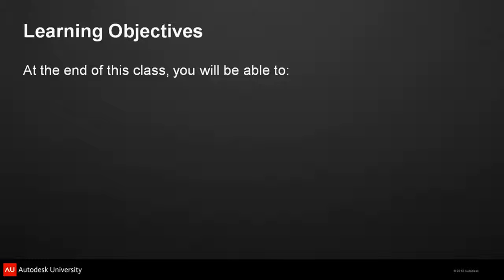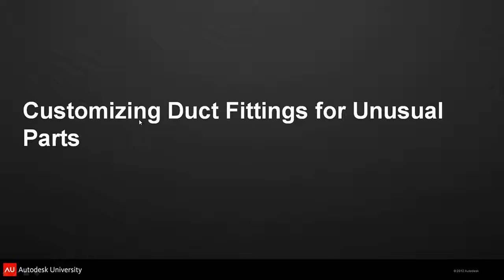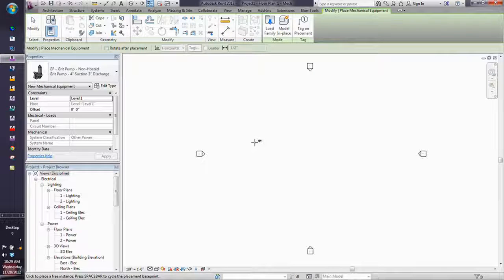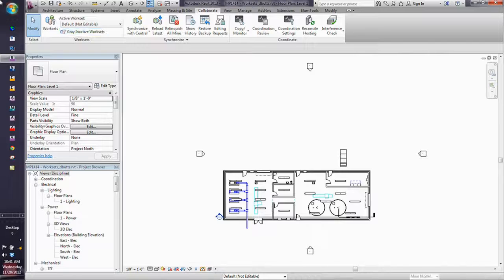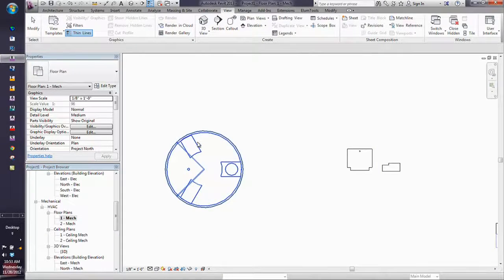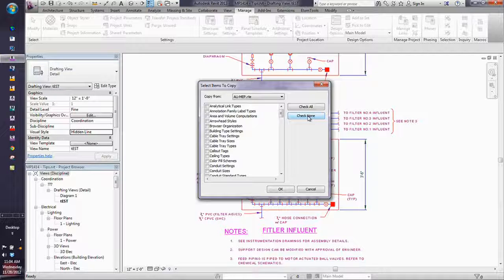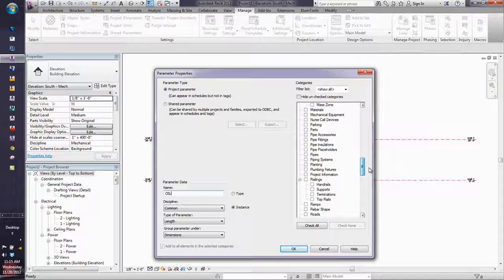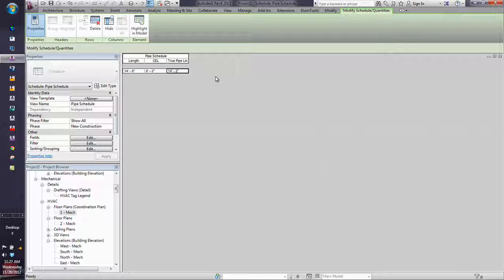Revit MEP Tips & Tricks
Revit MEP Tips & Tricks. In this intermediate class you will learn how to get piping accessories (such as valves) to look the way you want for single-line and double-line piping. We will also look at how to define electrical panel schedules to match what the code reviewers want. For HVAC designers, we will explain how to create some nifty custom fittings. Finally, there are the fast tips for all users—everyday tasks made easy for your Revit MEP projects.

Major Topics :
- Customize duct fittings for unusual parts and connections
- List productivity tips for day-to-day use
- Edit piping accessory view behavior for schematic/single/double line graphics
- Edit electrical panel schedules and shared parameters specific for electrical loads

Speakers: David Butts
David is a BIM Specialist for Gannett Fleming, a multi-discipline engineering firm based in Camp Hill, PA, with 60 offices in the US and overseas. Based in the Raleigh, NC office, he provides BIM Implementation and training for the firm's engineering design software, including Revit, Navisworks, AutoCAD MEP/P&ID and more. He has 27 years of experience in both the design and Autodesk VAR channel, spending 13 years working as an instructor and consultant for the Autodesk building design product line. David also worked as a training manager while in the channel, and was a member of the Autodesk ATC Advisory Board for 2009-10. He is a Revit Architecture Certified Professional, and also earned the MEP Implementation Certified Expert title. David has spoken at AU for several years, and was named the Top Speaker for both labs and lectures at AU 2011. As an author, he also contributes to 4D Technology's CADLearning training programs and has written several training manuals on Revit MEP.

Revit MEP ducting
Revit MEP piping
Revit MEP electrical tutorial

MP1414